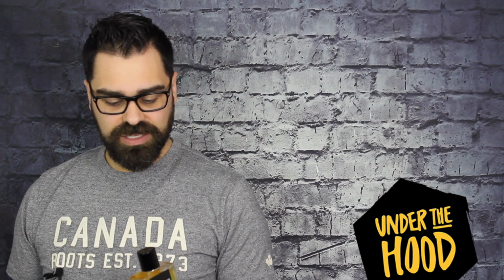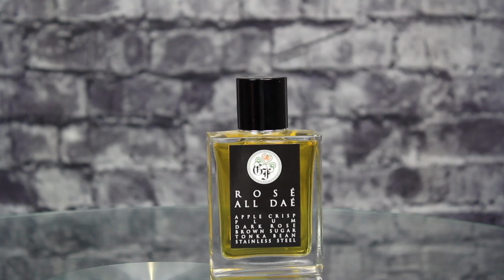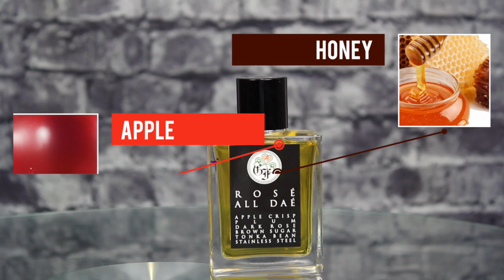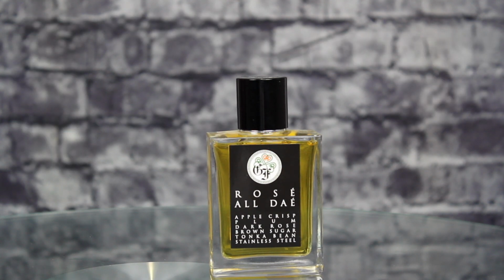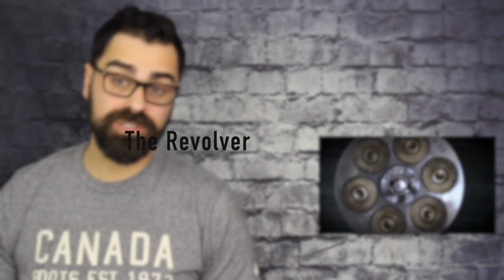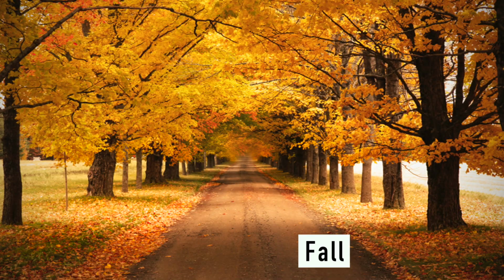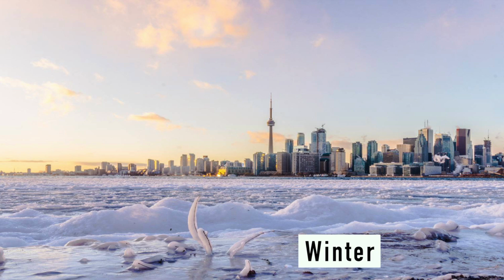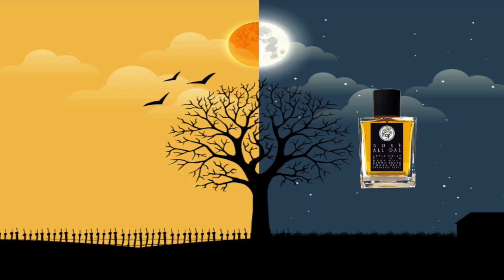Rose All Dae by Gallagher Fragrances (2018) | Pop'd The Cherry 🍒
Rose All Dae brings us a familiar scent profile but gives it an excellent twist. Think this may be a winner for us in the fall season.